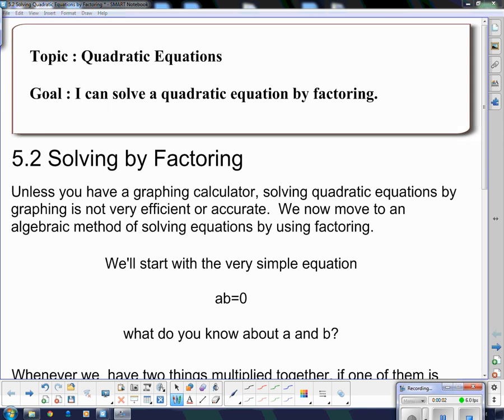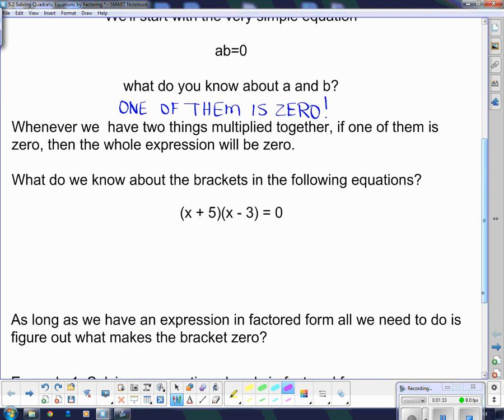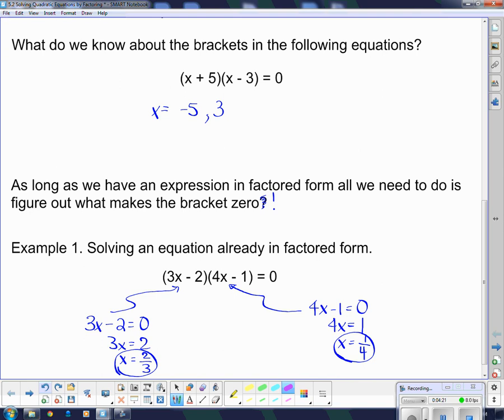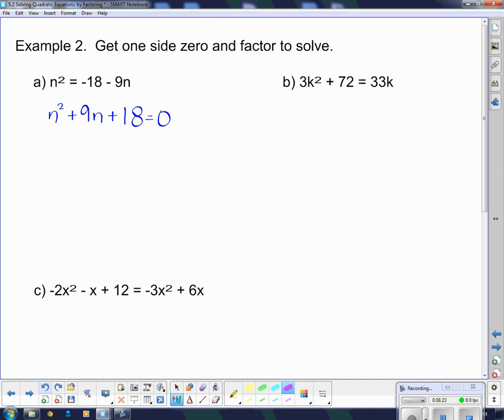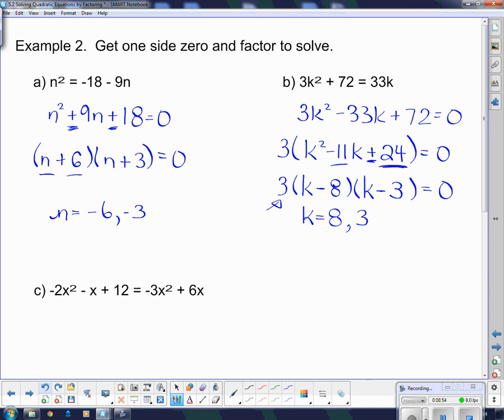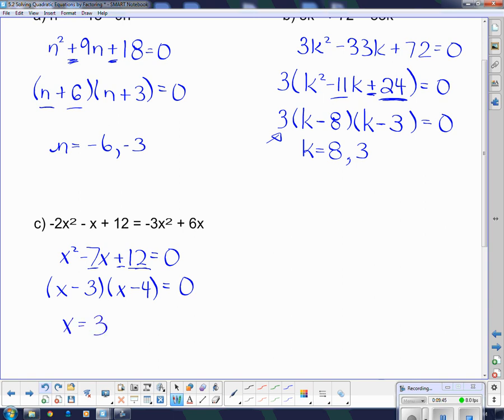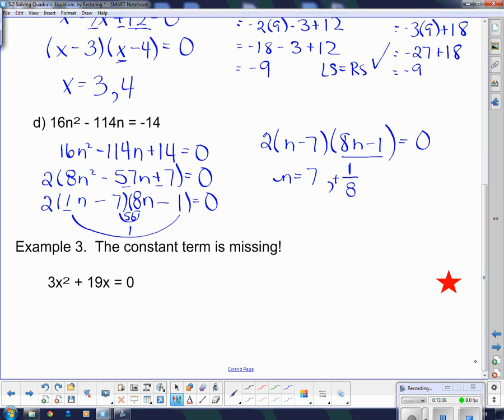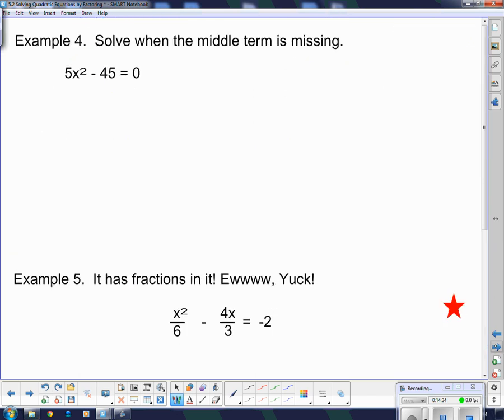MPM 2D U6L2 Solving Quadratic Equations by Factoring